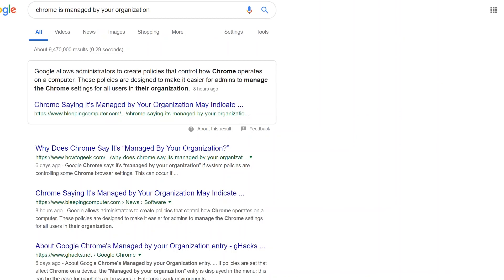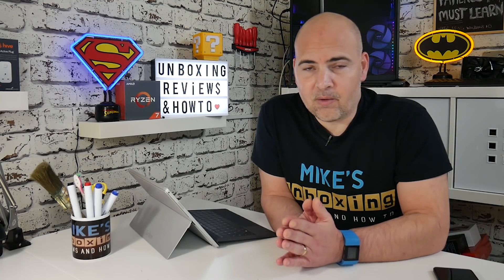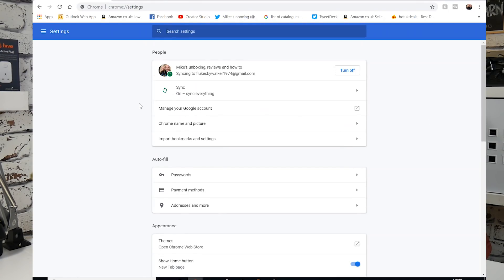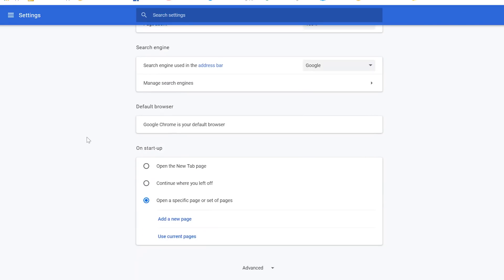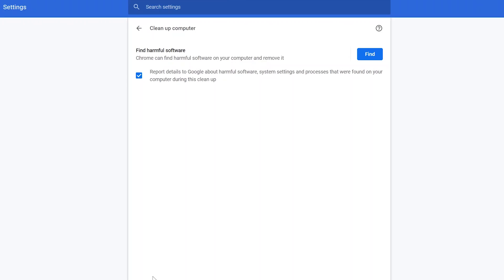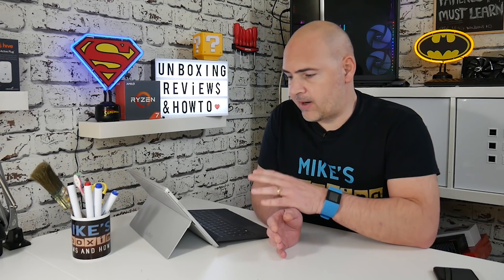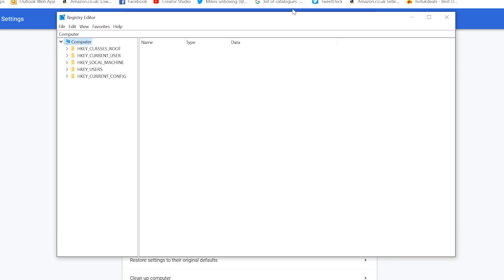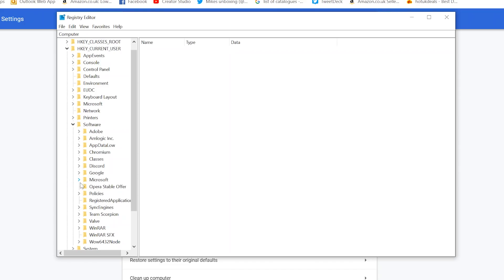Fix For Hijacked Google Chrome Is Managed By Your Organization Malware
In Google Chrome version 73 onward there is a setting or option that tells you if the browser is managed by your company or organization (organisation)

This is great for system admins and desktop managers, but what if you have this message and you are just a home user or not on a network or domain?

There is a chance that your browser has been hijacked or you have some malware installed on your machine and the group policy for Google Chrome has modified or has had some form of browser extension added which could diverting your browser or websites.

So how can we check to see if we are effected or infected? Watch the video for detection and removal techniques.

Always backup your data
Always backup your registry

Windows 10/ Office/ Steam & Gaming Keys

Any questions?